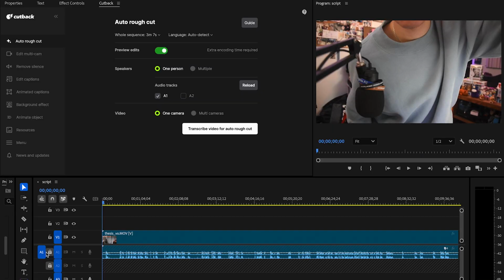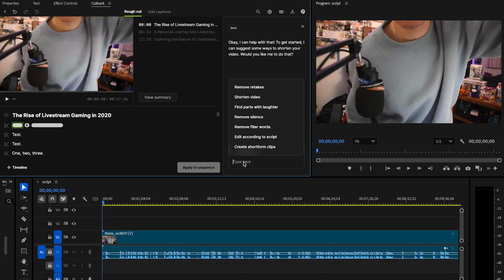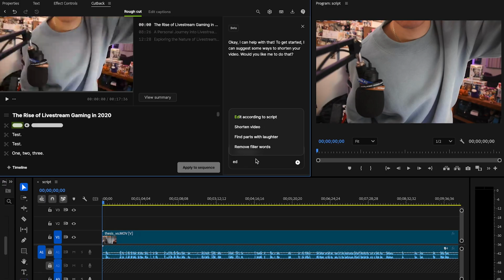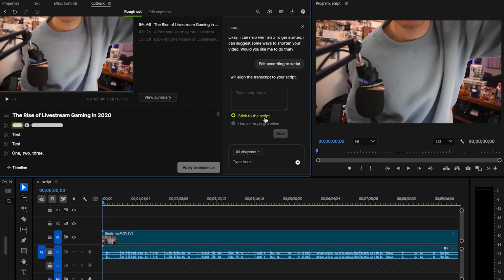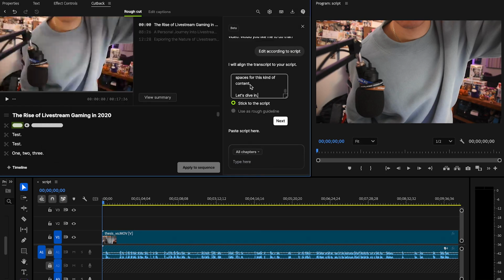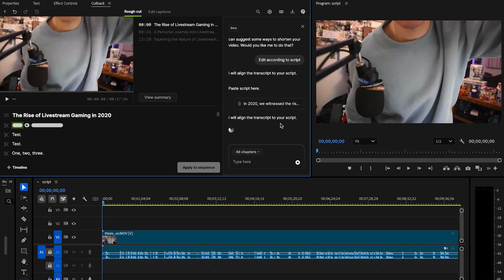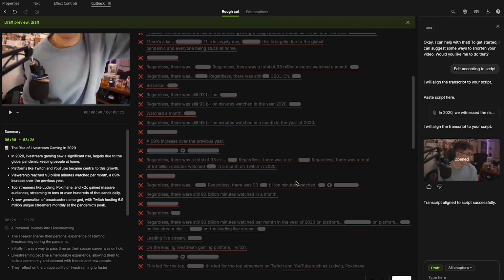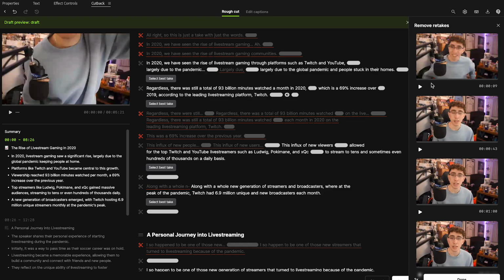📝 What If Premiere Pro Let You Edit from a Script? Now It Does (2025 Update) | Cutback Tutorial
Edit your videos based on your actual script, not just the transcription. Cutback now lets you upload your script to improve subtitle accuracy and even guide your edit in Adobe Premiere Pro.

🎬 Cut like a pro with Cutback’s AI-powered editing assistant:
✔ Upload your script to improve transcription accuracy
✔ Automatically match your footage to the script flow
✔ Instantly cut out retakes, silences, and filler words
✔ Use your script as an editing map (no more guessing!)

This is perfect for:
– Tutorial and product review videos
– Scripted interviews and explainers
– Repurposing long footage into social-ready short clips